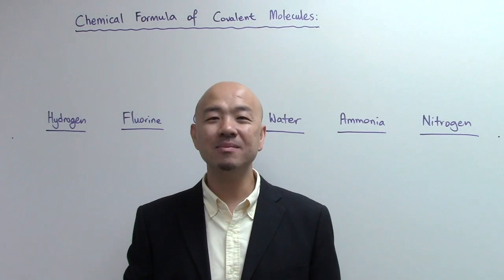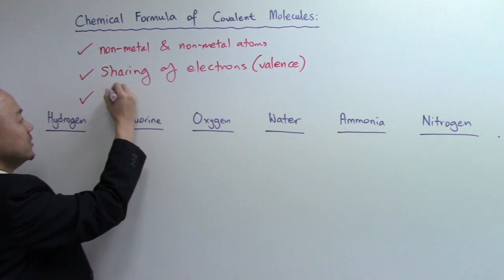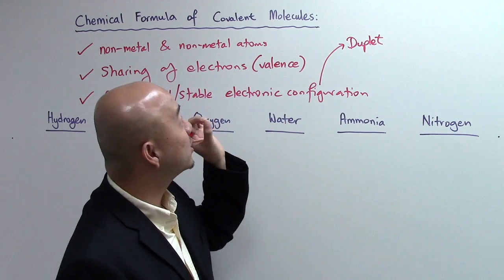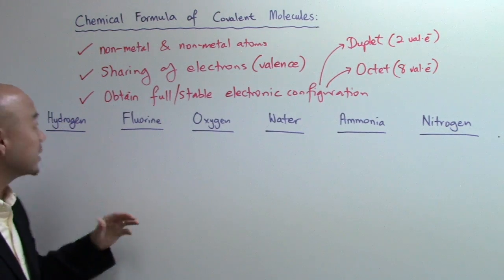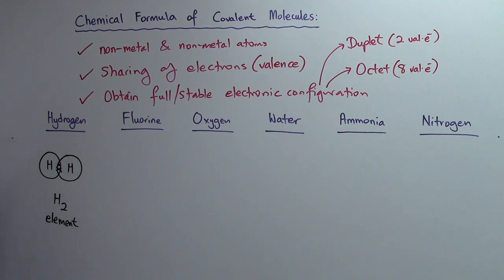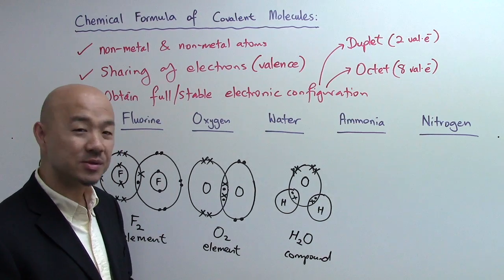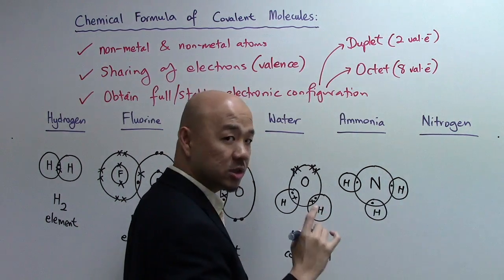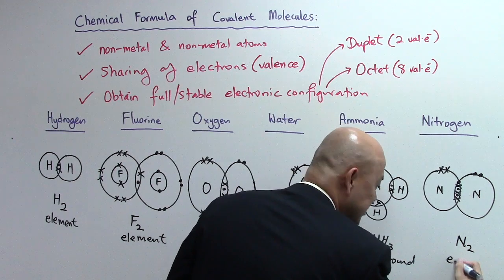O-Level Chemistry . IP Chemistry: How to write Chemical Formula of Covalent Molecules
(a) The 3 important points when writing the chemical formula of covalent molecules.
(b) Step-by-step method on how we write the chemical formula of 6 covalent molecules
(c) How to draw the dot and cross diagrams of 6 covalent molecules

For more O Level Pure Chemistry.